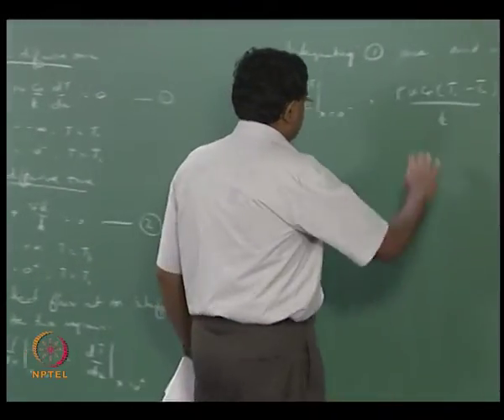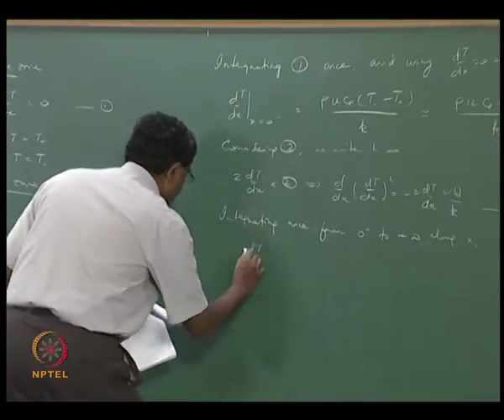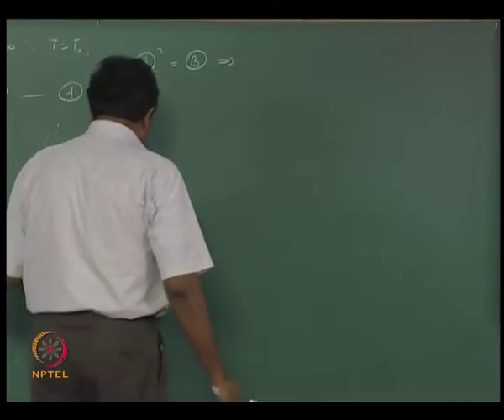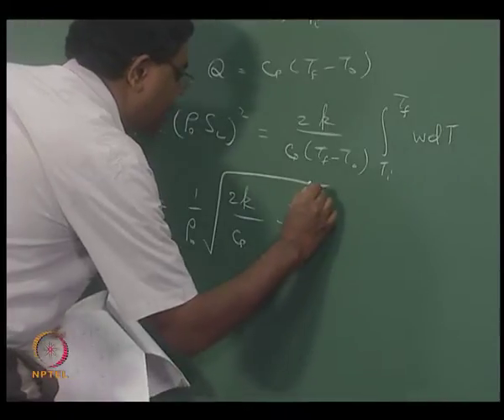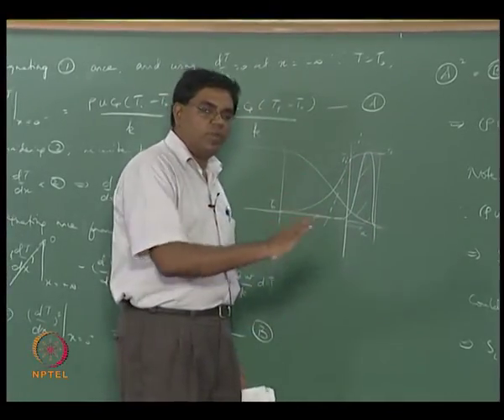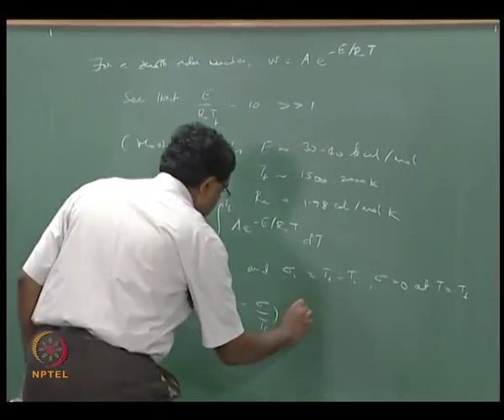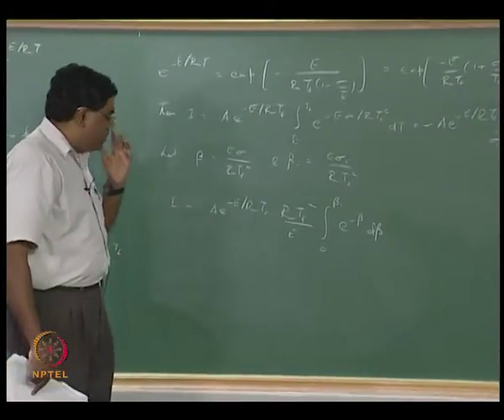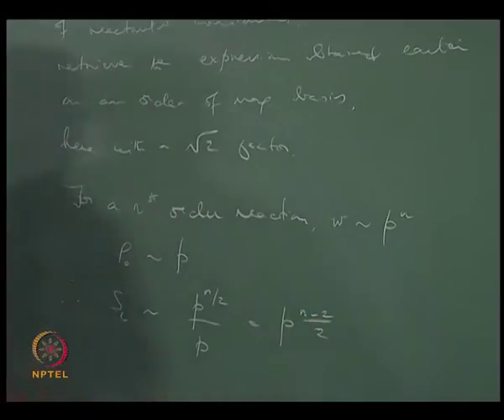Laminar Premixed Flames - Rigorous Analysis 2